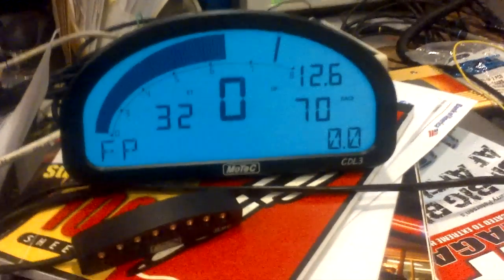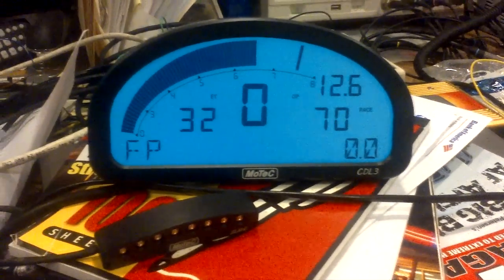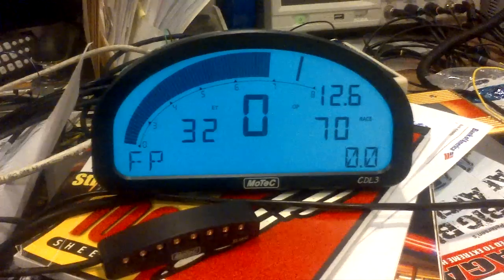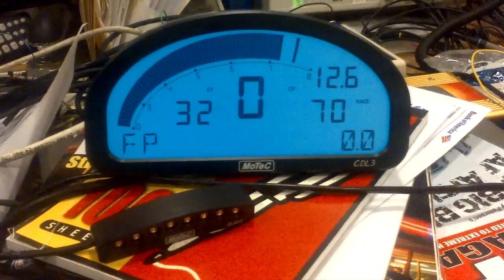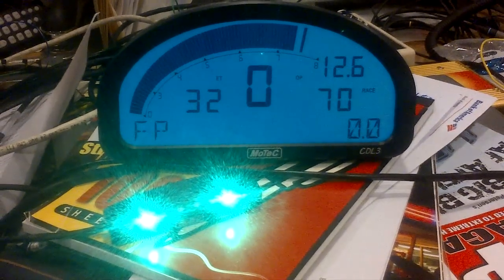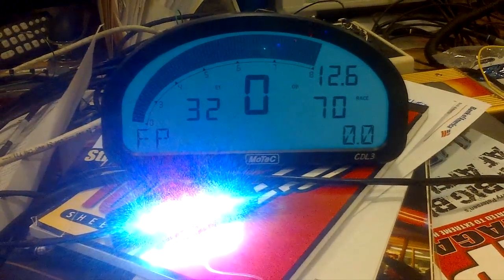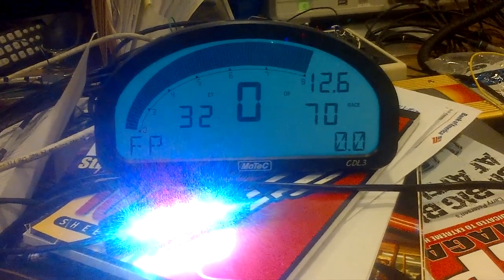MoTeC CDL3 and SLM-C Shiftlight Module function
short video clip describing function of MoTeC SLM-C shiftlight when used with CDL-3 Dash